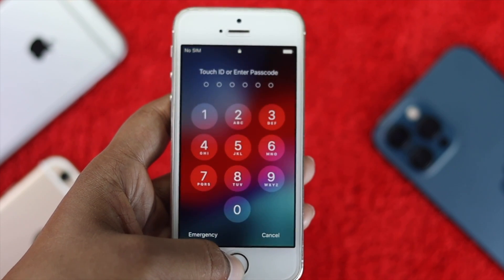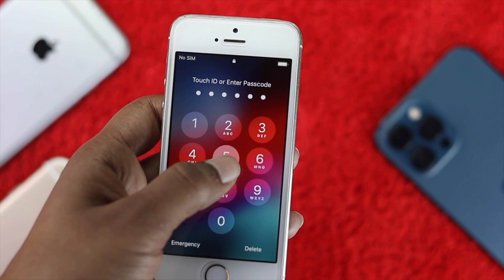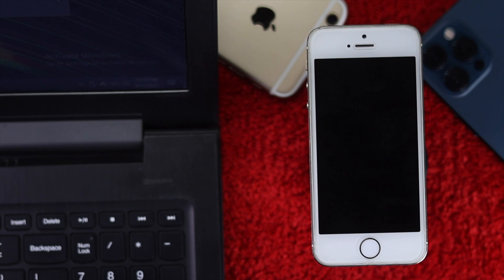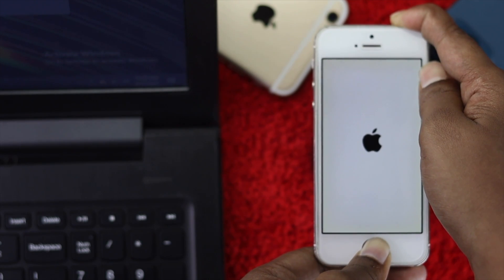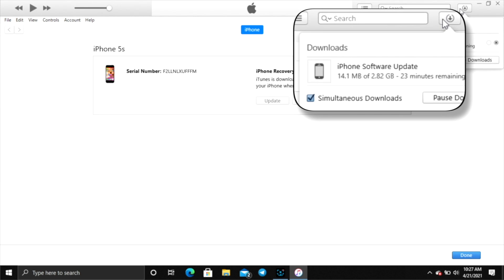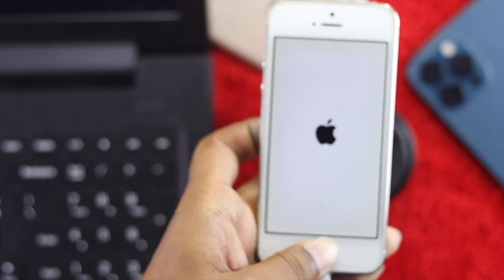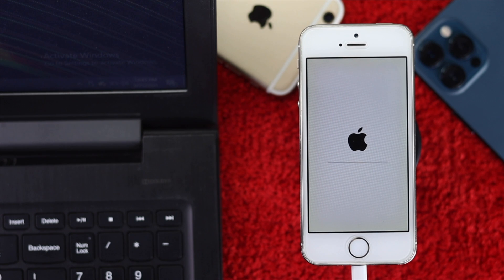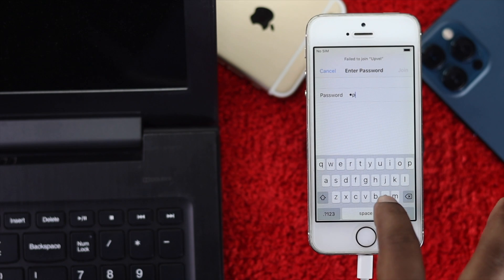How to Remove Forgotten PASSCODE iPhone 5S, 5C, 5!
iPhone 5, 5s, or 5c got disabled and looking for a way to fix it? If you have forgotten your iPhone’s passcode or someone has made too many wrong attempt on iPhone to make it disabled. In this video we will show you how you can fix disabled iPhone 5, 5c, 5s.

0:00 Opening
0:17 Fix disabled iPhone 5s if you know the Passcode
0:27 Fix disabled iPhone forgotten Passcode
3:24 Ending